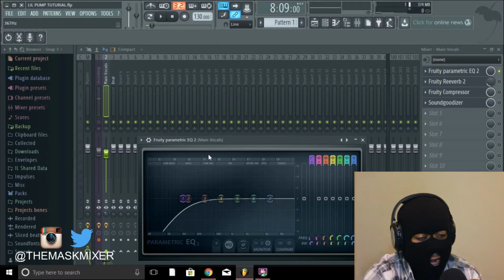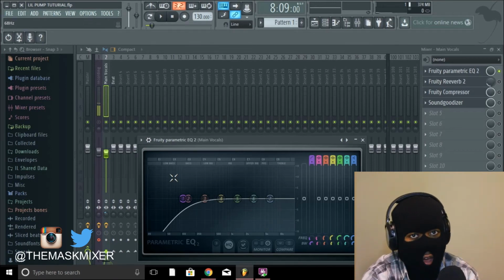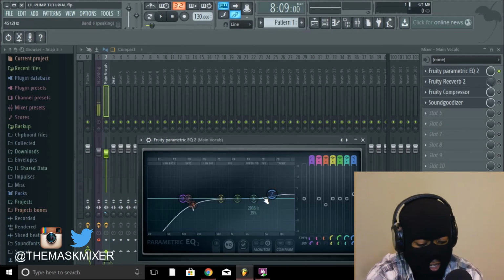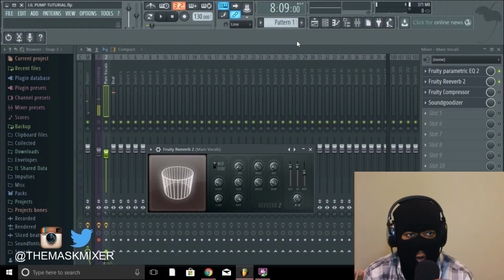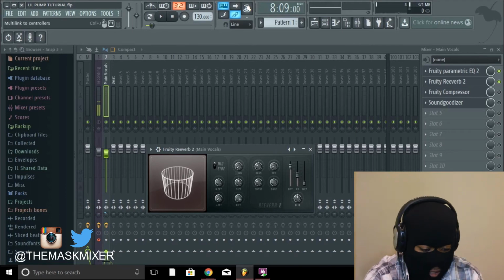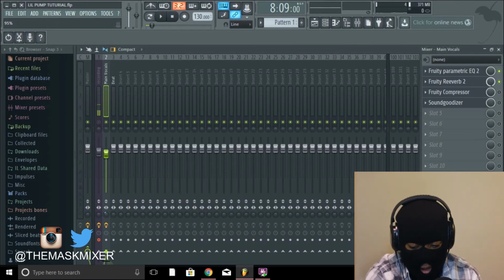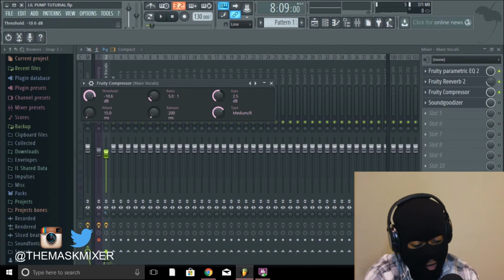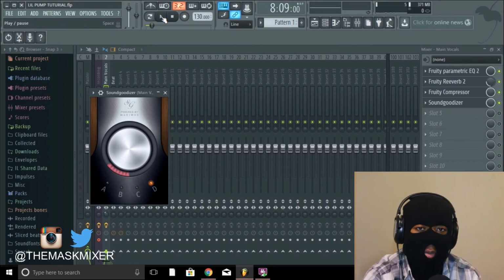How to Sound Like Lil Pump! Vocal Effect Tutorial FL Studio!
The Mask Mixer is here to help you become a better artist! Dropping weekly videos to help you on your musical journey!